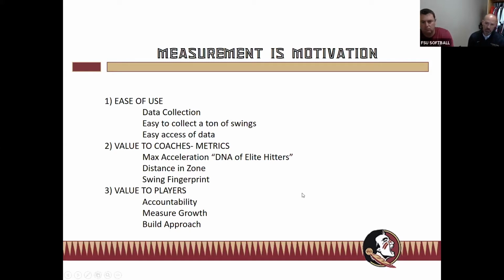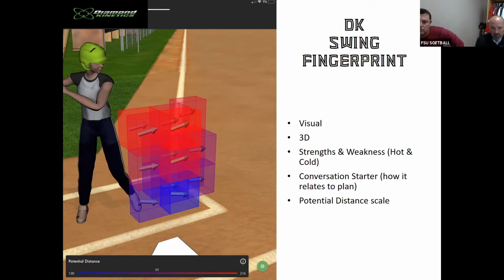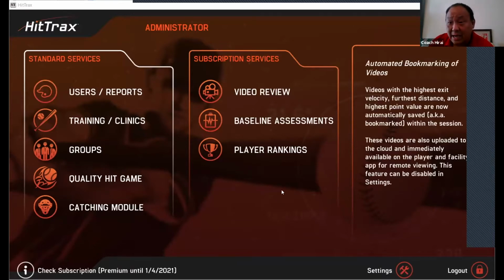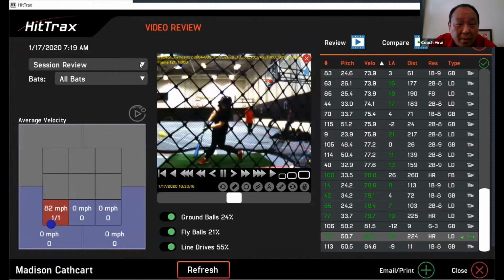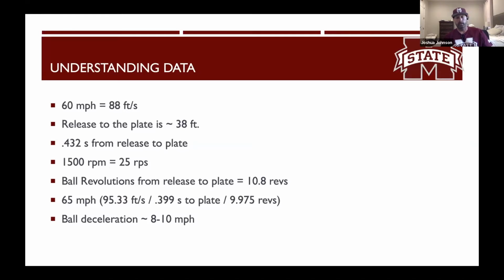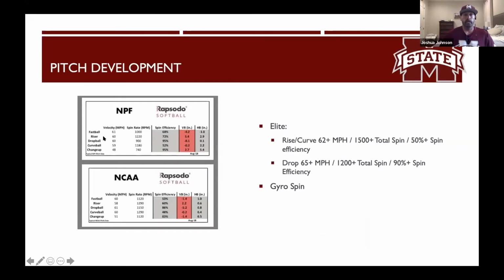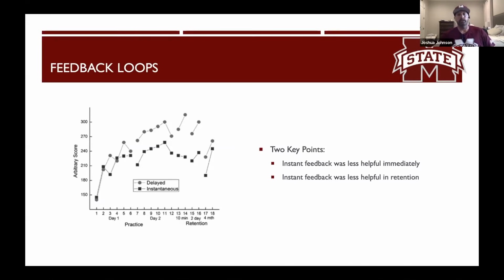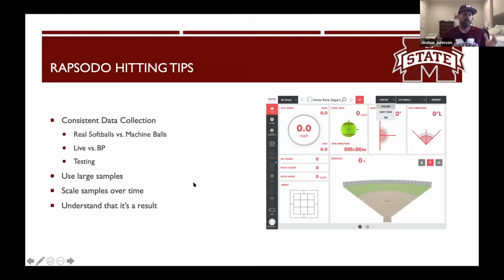NFCA Forum: "Let's Talk Tech" Part 2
Softball technology can be intimidating, but it doesn't have to be. Part two of this two-part forum, coaches dive into how they incorporate Diamond Kinetics, HitTrax and Rapsodo with their programs. If you've never had time to learn about technology or you've always wanted to learn more ... Let's Talk Tech! For more educational coaching resources, or to learn about NFCA membership benefits, visit nfca.org.